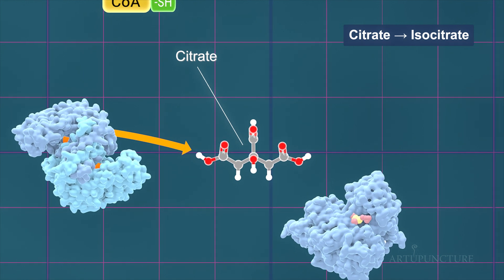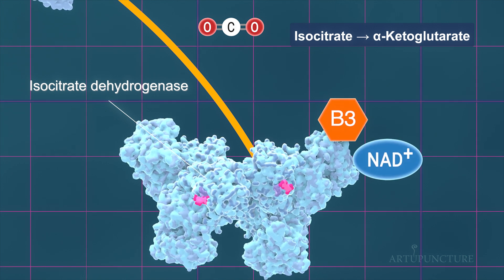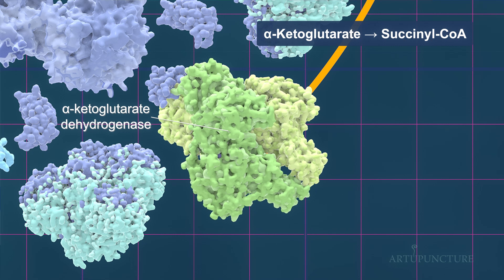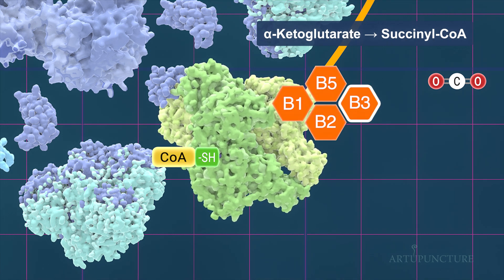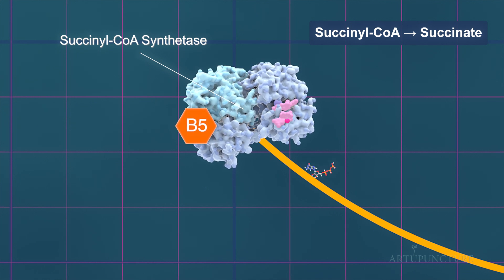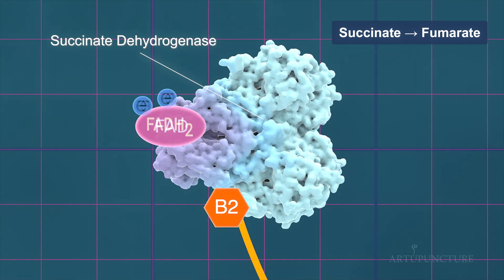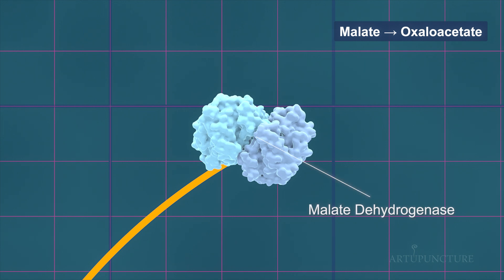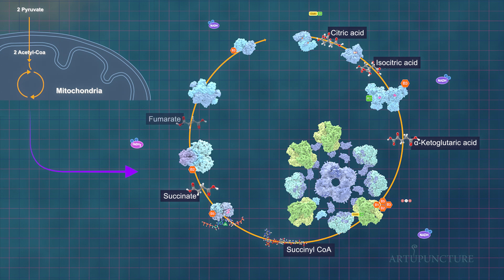Krebs Cycle (Citric Acid Cycle) – Full Animation!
This video provides a step-by-step animated walkthrough of the Krebs cycle, also known as the citric acid cycle or TCA cycle. Learn how acetyl-CoA enters the cycle and is systematically converted into ATP, NADH, and FADH₂, powering cellular respiration. Ideal for students, educators,and anyone looking to visualize how the body extracts energy from carbohydrates, fats and proteins at the mitochondrial level.